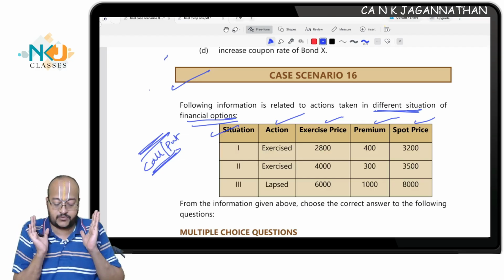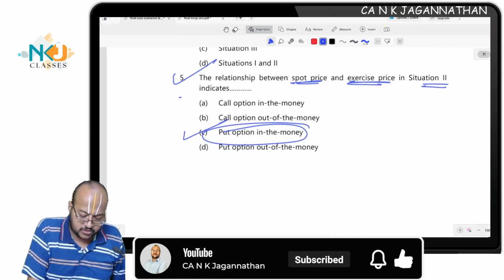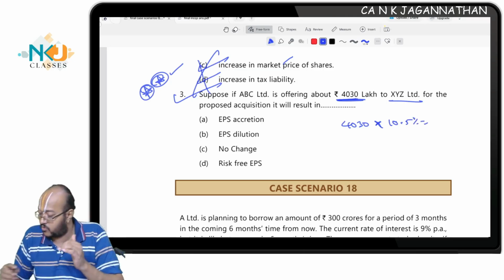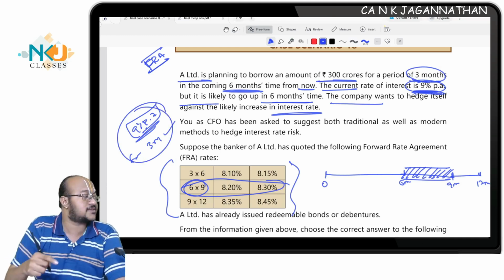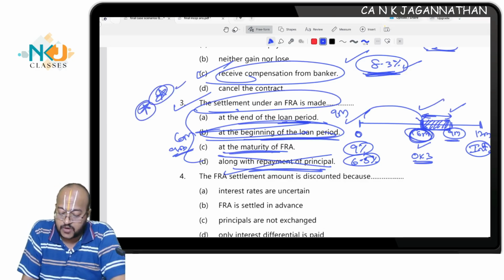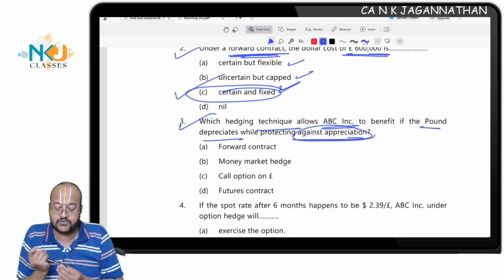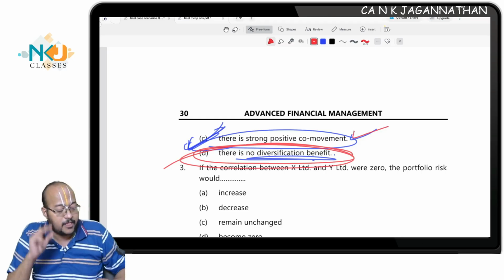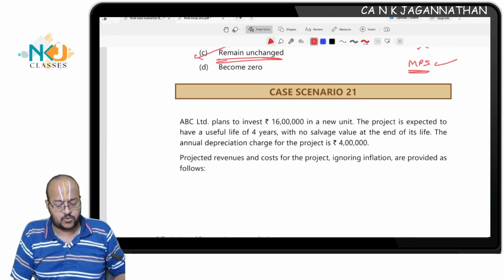ALL ICAI NEW CASE SCENARIO BASED MCQs | CA FINAL AFM | Part-5 - CS 16 to 20 | English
This video covers CS 16-20 of ICAI Case scenario based MCQs. Detailed discussion about all the ICAI Case based MCQs will be covered in the future videos.

This video covers core aspects of correlation and risk reduction through diversification.